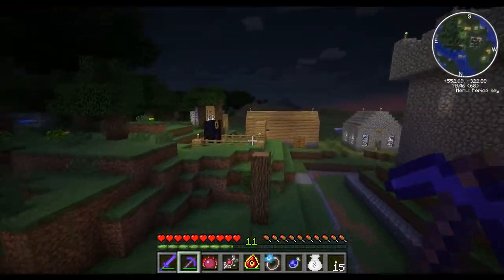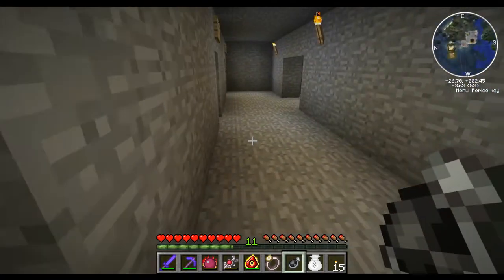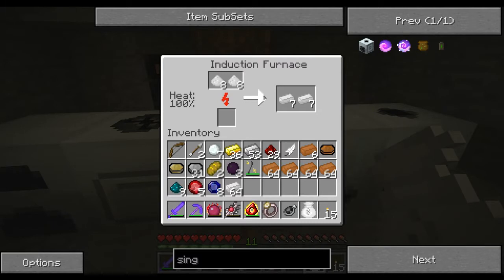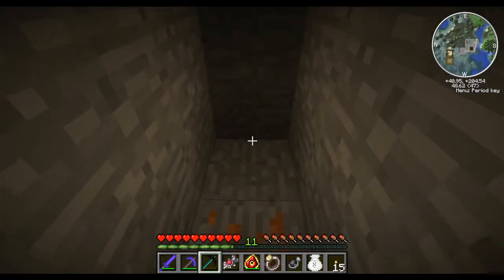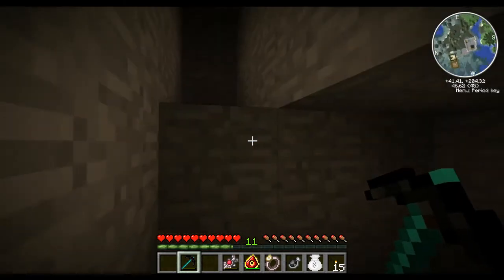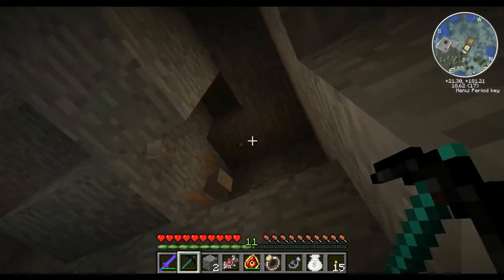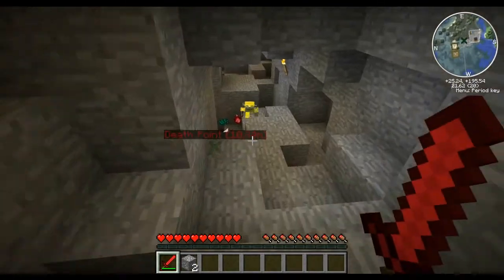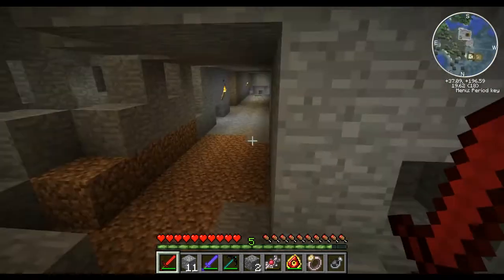35 Lets Play Technic Pack 6 Part 35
Lets play with the technic pack 6 for minecraft 1.1.

Thanks,
Astocky